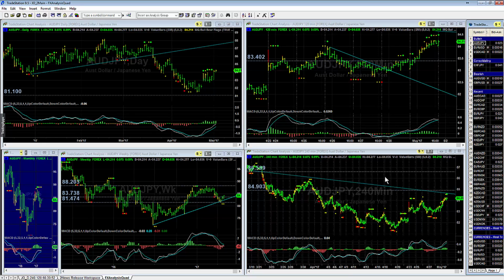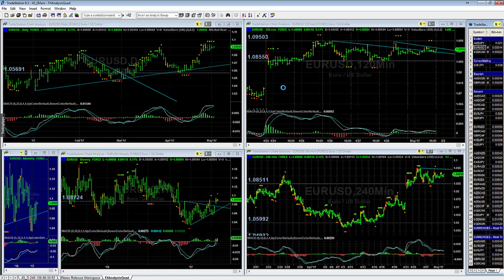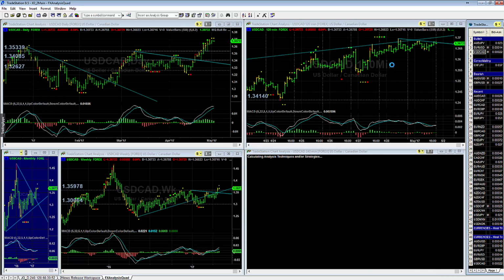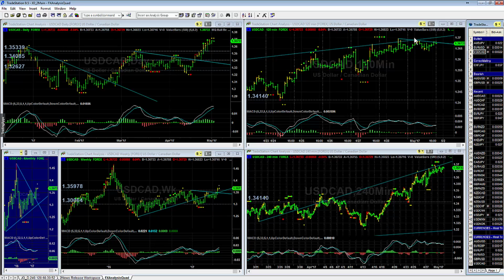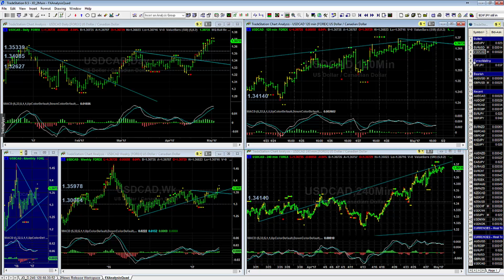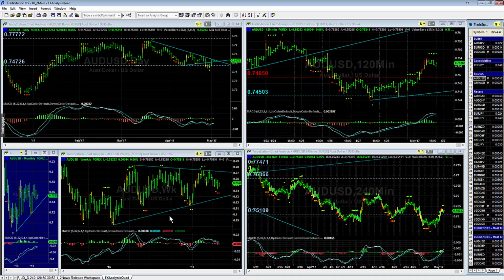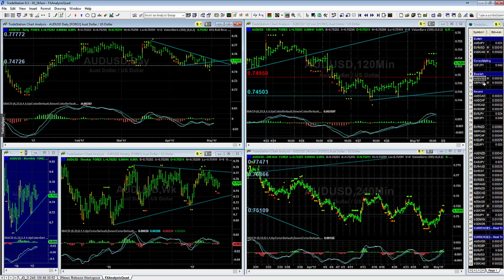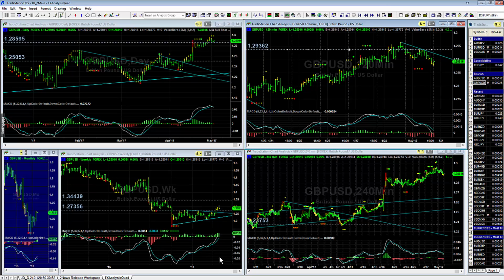20170501 TraderJohnO FX